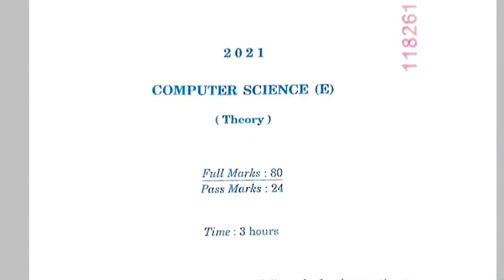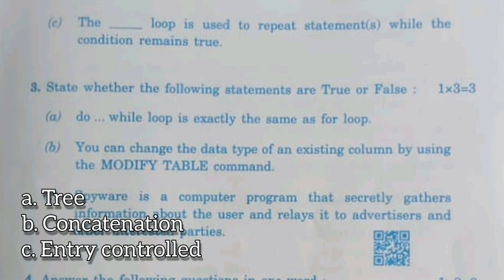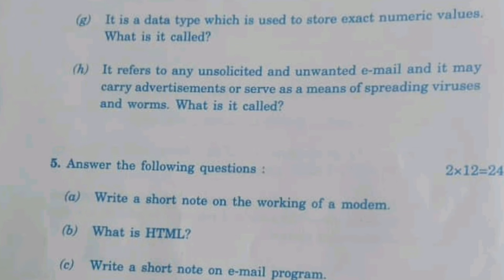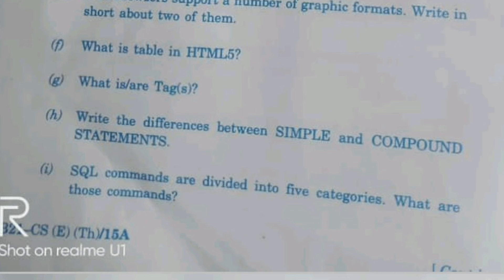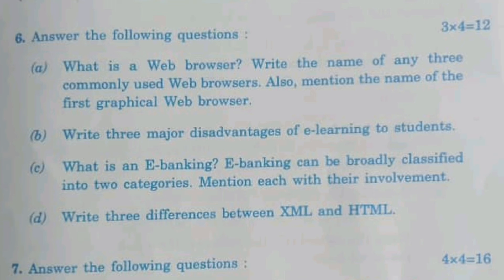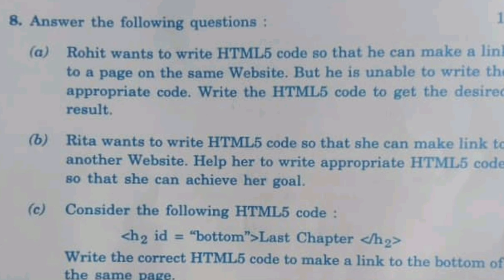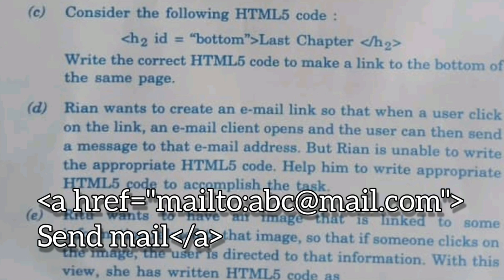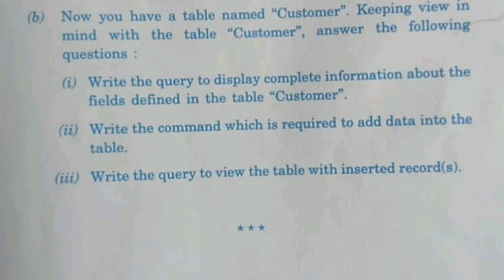HSLC 2022 Computer Science Solved Question Paper